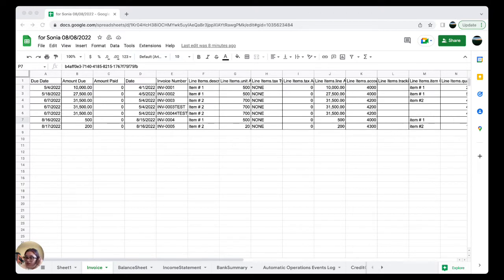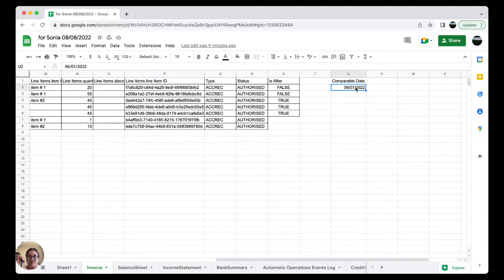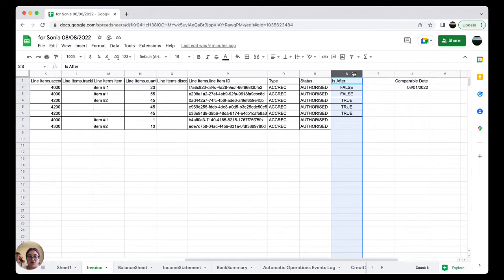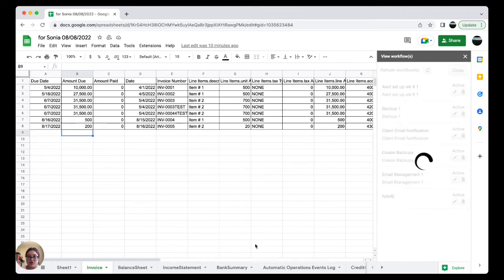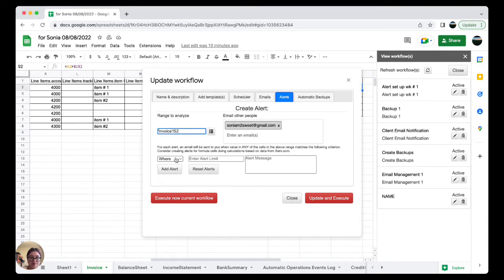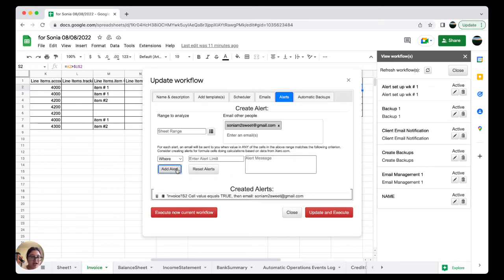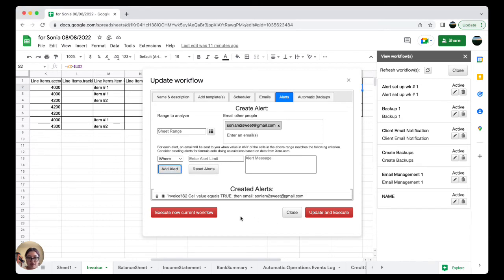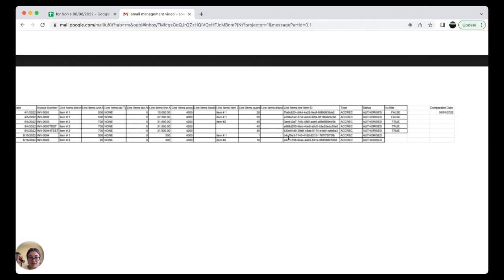How to set up and receive alerts in your Xero & QuickBooks reports when certain criteria is met.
Automatically send alerts when your reporting data changes based on your criteria. For example, notify your clients when invoice is not paid by the due date.

This feature is available for Xero, QuickBooks, FreshBooks, WorkflowMax, and Sage Accounting users.